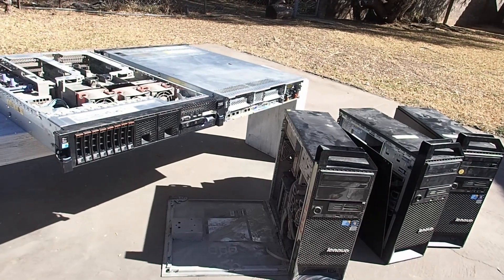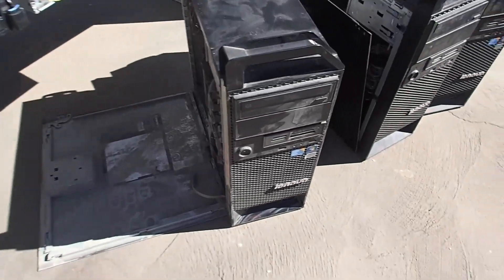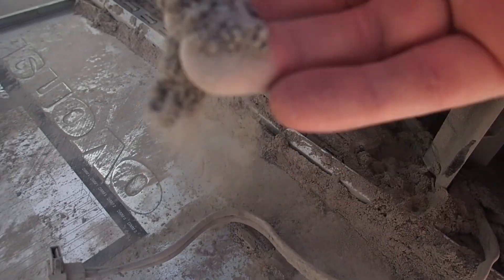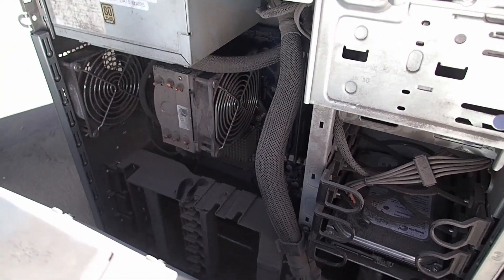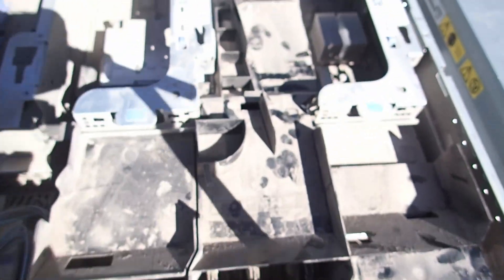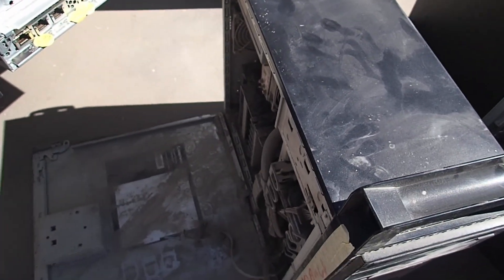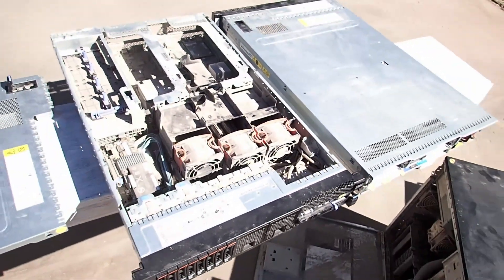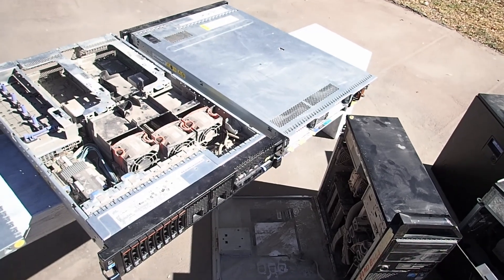How To Make An OpenFOAM Cluster Part 1: Hardware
Hello,

Here is part 1 on how I made a cluster to run openFOAM cases. The first couple of videos will be the general setup and a later part will detail the setup to actually get the computers to communicate and running an openFOAM case.